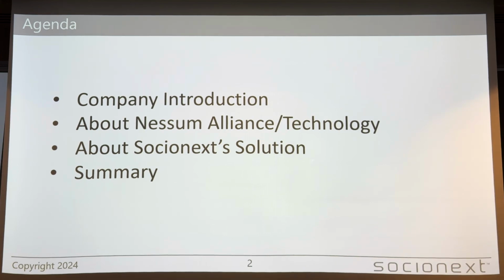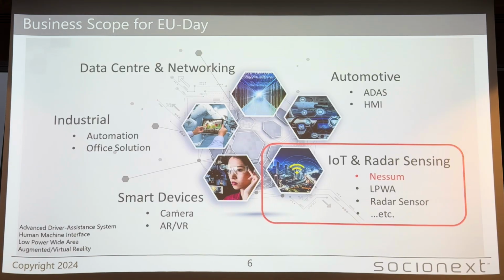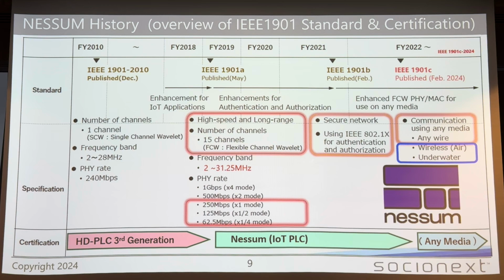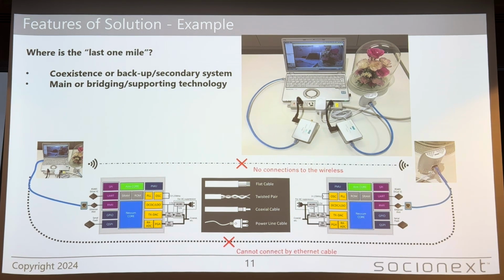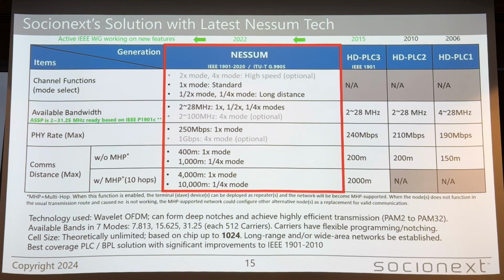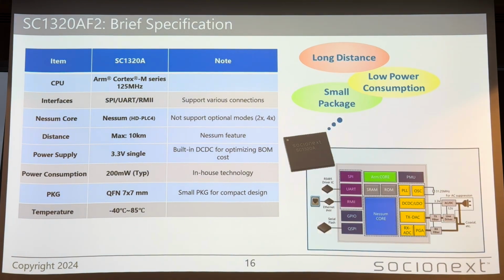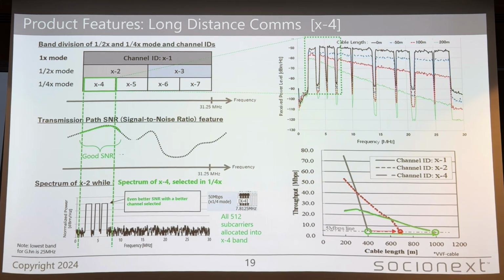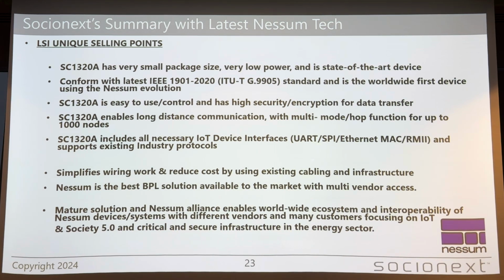Introduction to Socionext’s Solution [Nessum]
Introducing the brief specifications and unique selling points of Socionext's LSI (SC1320A) with the latest Nessum technology.

Nessum, a rebranded system, represents the evolution of the familiar HD-PLC communication technology.